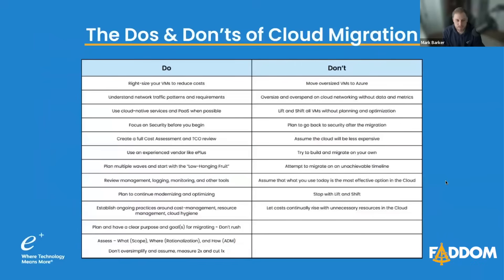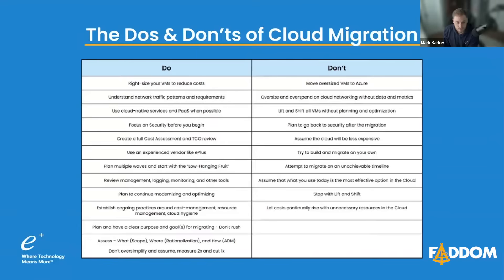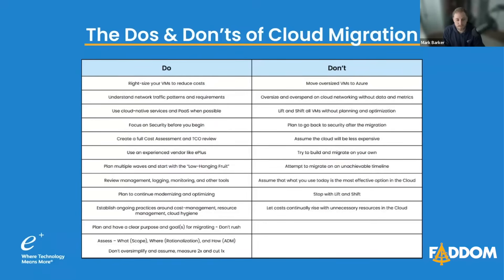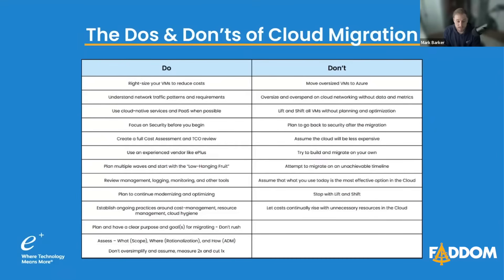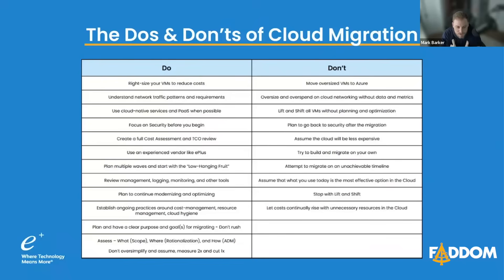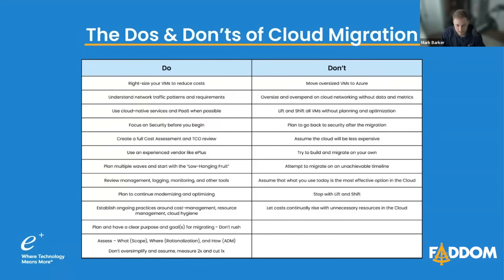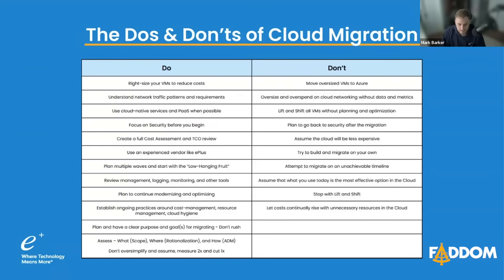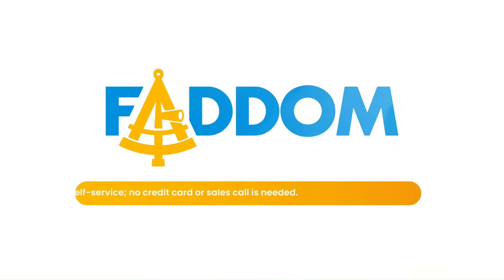Cloud Migration Best Practices in 2025 | Insights from Migration Expert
Looking to avoid common pitfalls in cloud migration? ☁️

In less than 6 minutes, Mark Barker, Senior Director at ePlus and migration expert, shares essential Dos and Don’ts to help IT professionals navigate cloud migration projects smoothly.

📌  Learn best practices, how to prevent costly mistakes, and strategies to optimize performance, security, and cost efficiency in your cloud transition.